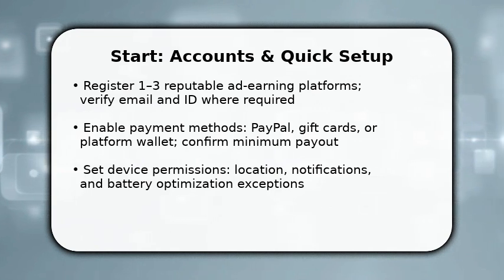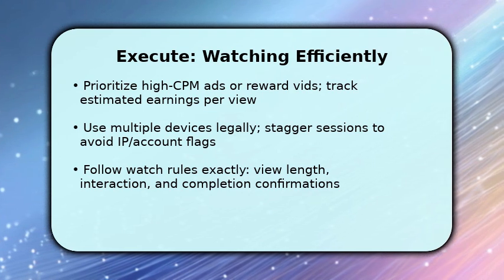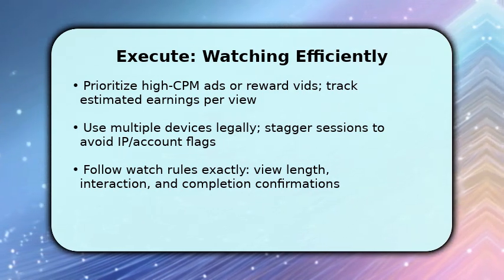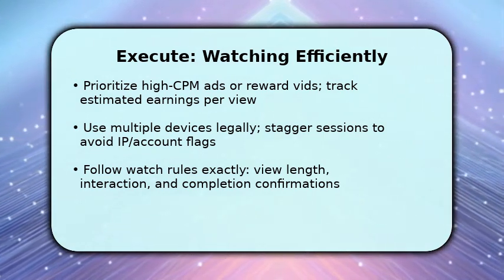How to Use Watch Ads and Earn Money (easy Method)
Discover the straightforward way to monetize your YouTube channel through watch ads. This video guides you step-by extricate, optimize and promote these advertisements for maximum earnings potential.

watch ads, monetize YouTube, earn money on videos, advertising revenue, optimizing watch time, YouTube monetization guide, increase channel income, how to use advertisements, maximize earnings from watching, video marketing